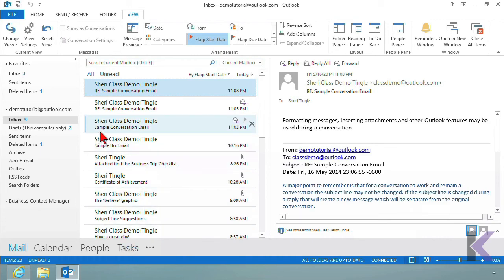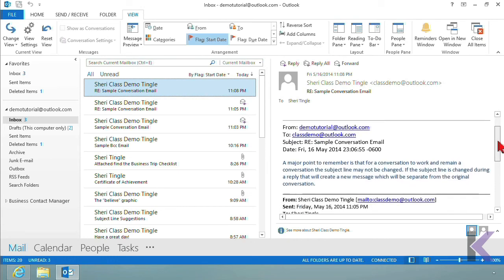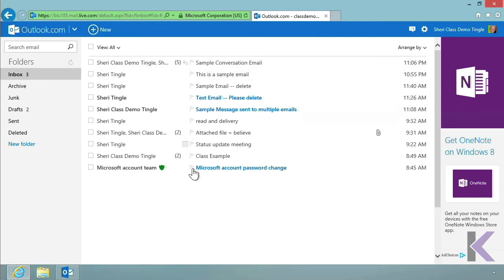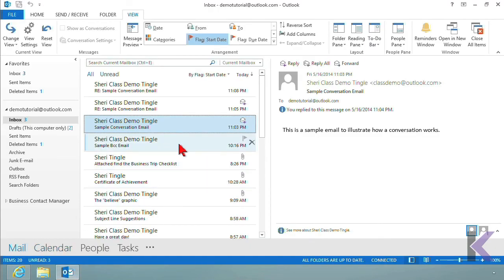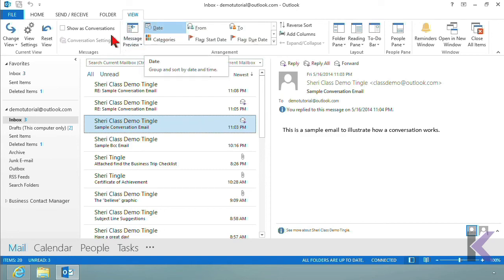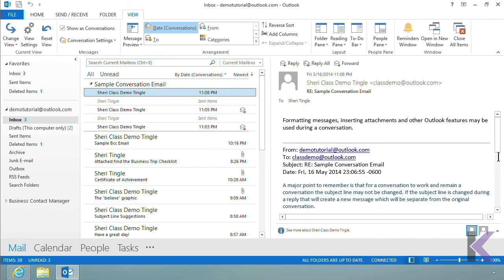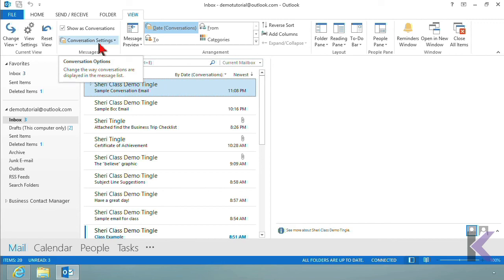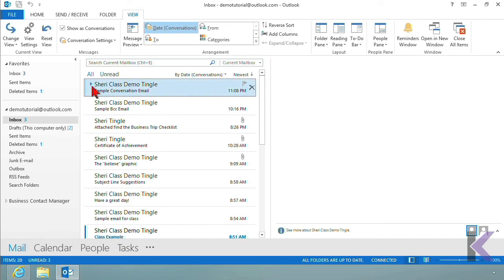Microsoft Office PowerPoint 2013: Viewing and Managing Conversations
Learn how to view and manage conversations in this Microsoft Office Outlook 2013 training video. Contact K Alliance for more info. - 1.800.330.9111